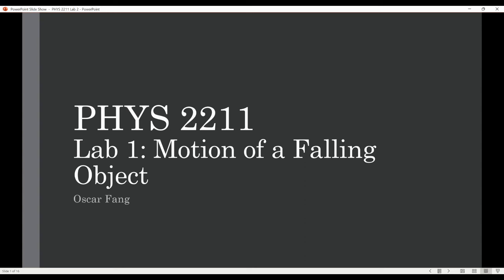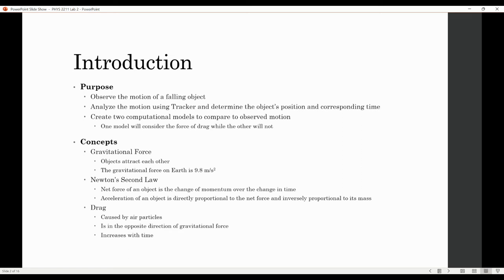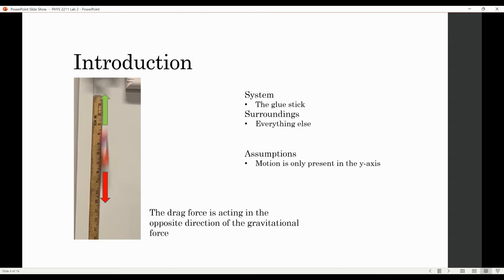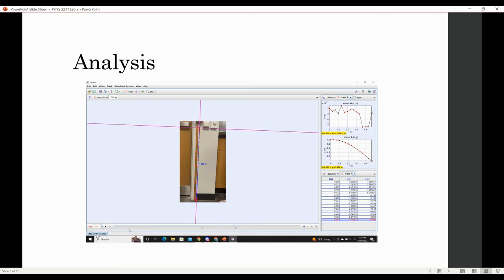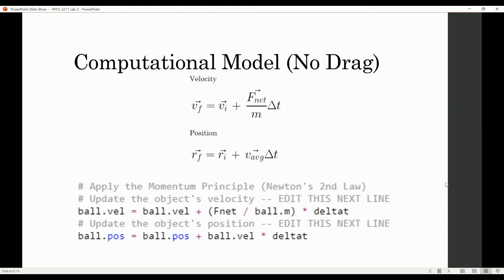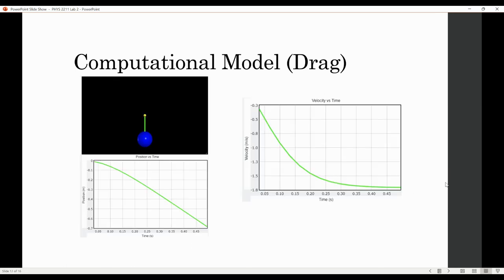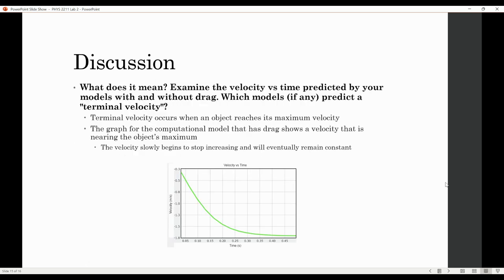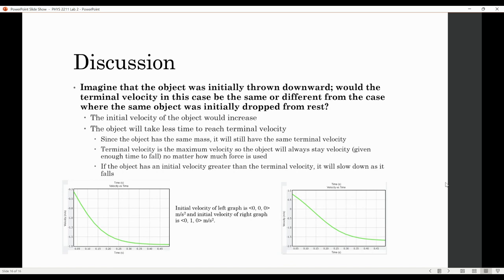PHYS 2211 Lab 2